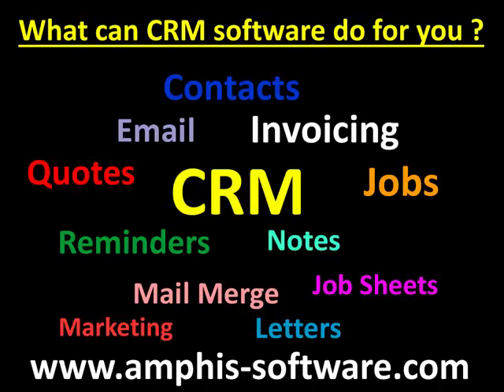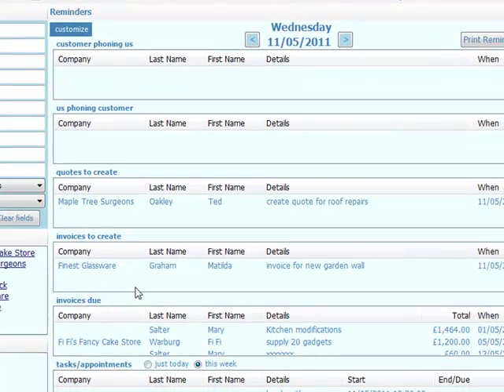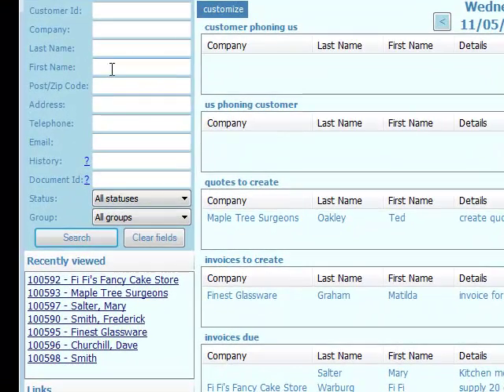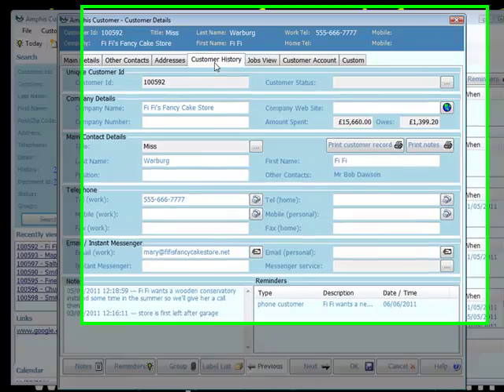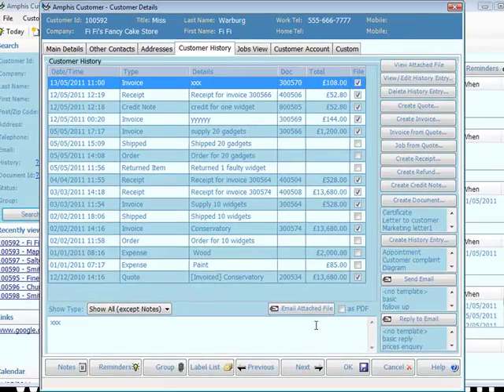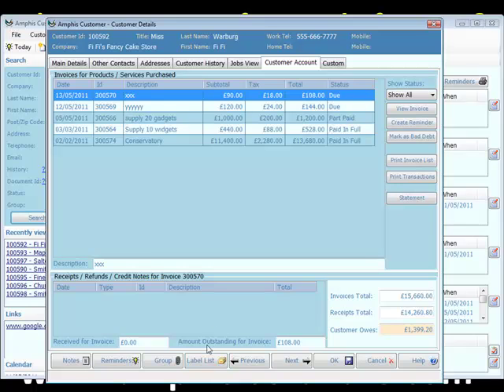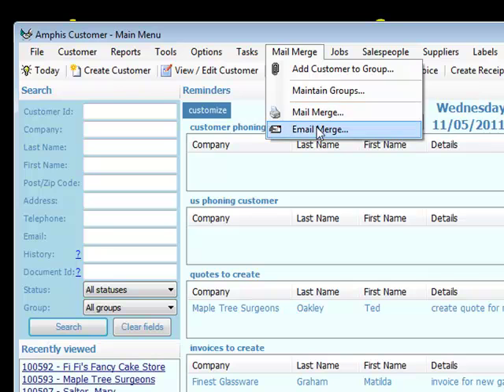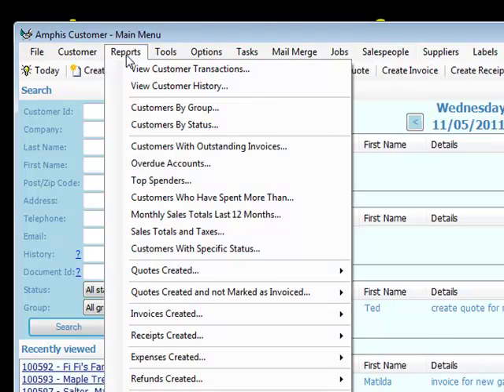CRM Software Overview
Quick CRM Software Overview. Quick Guide to CRM Software.

This video uses Amphis Customer CRM Software